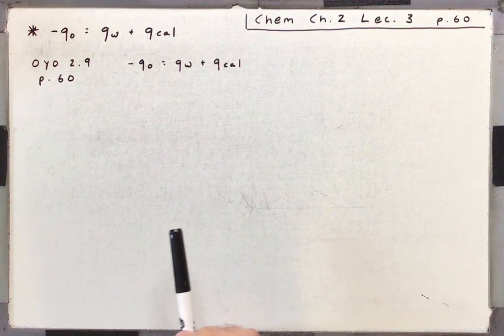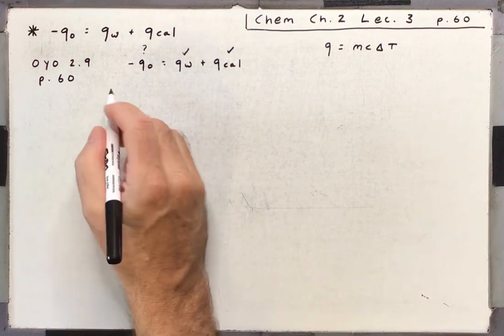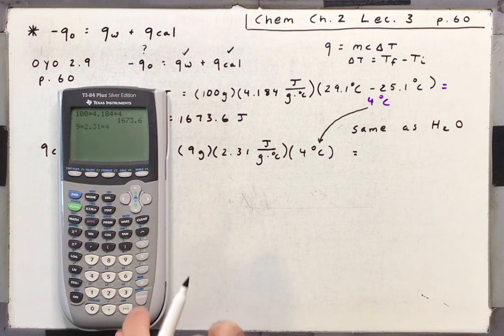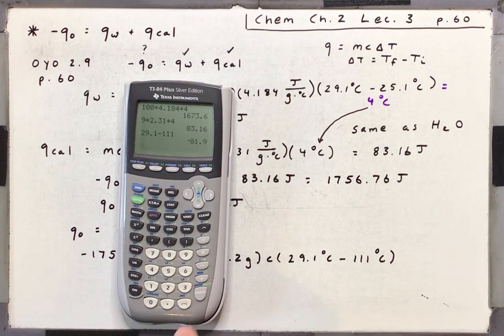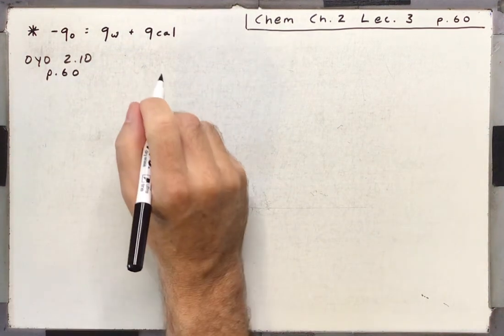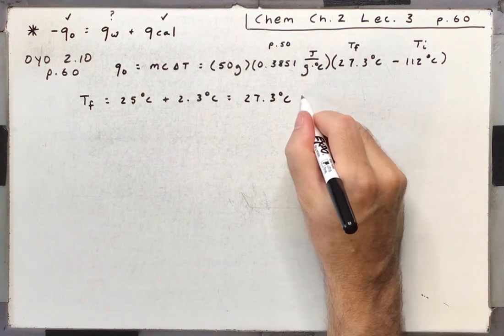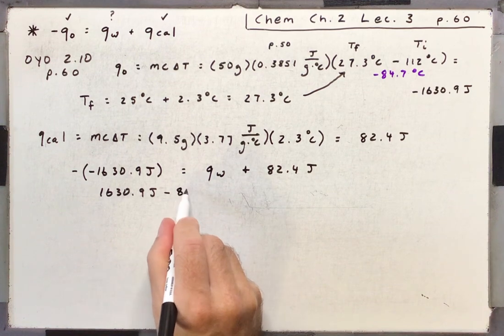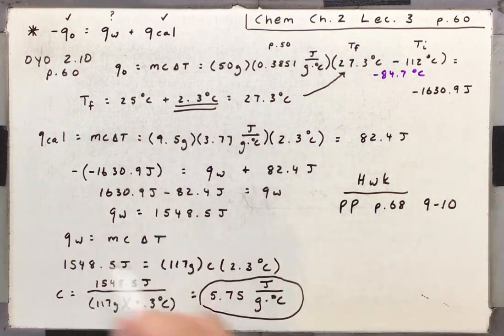Chem Ch. 2 Lec. 3 Calorimetry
Calorimetry Equation; Covers OYO Problems 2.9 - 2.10